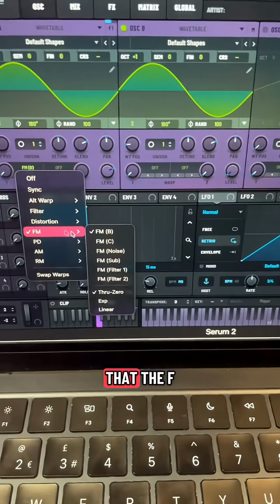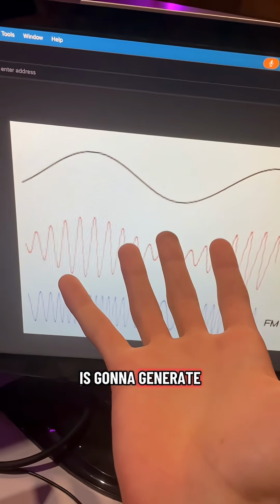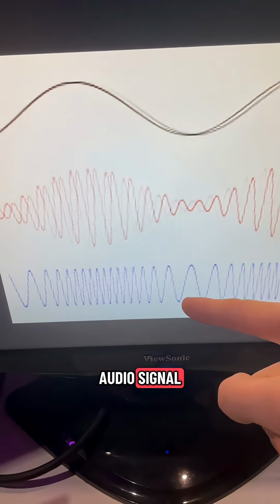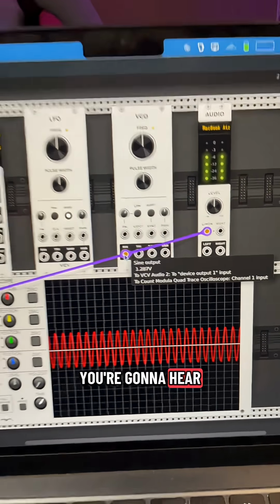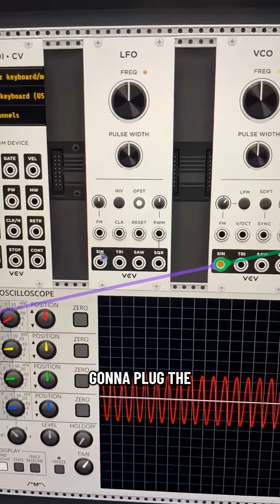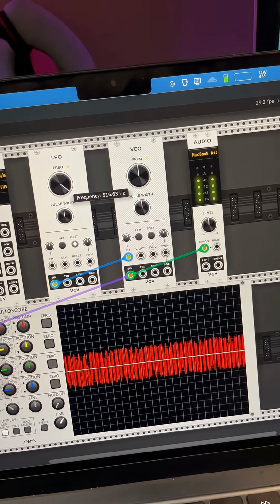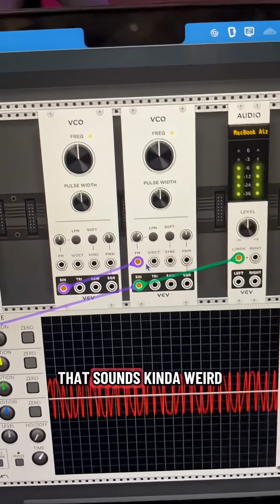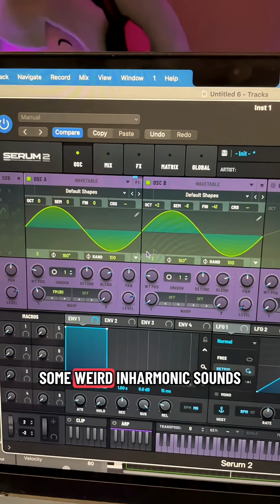i love fm synthesis